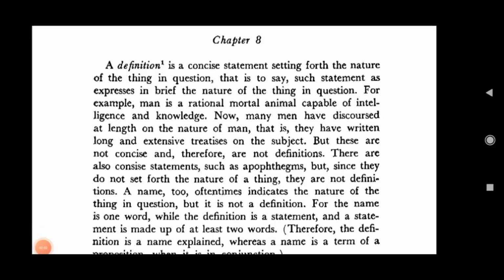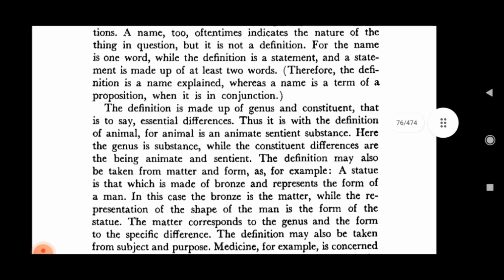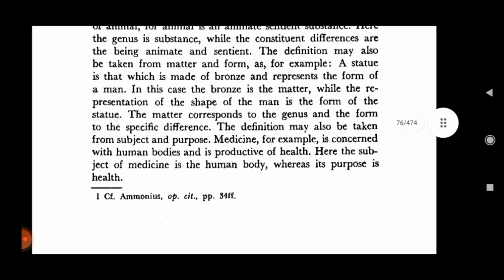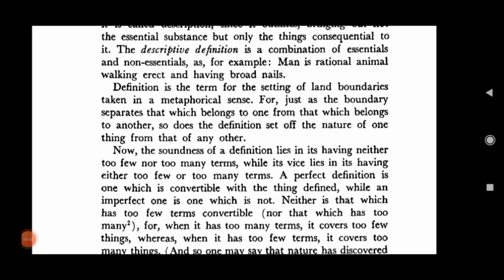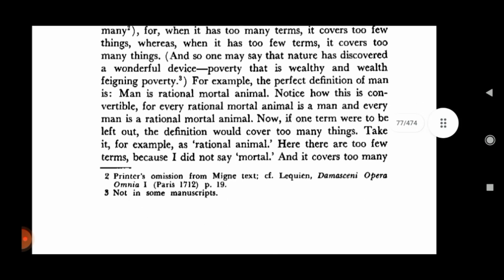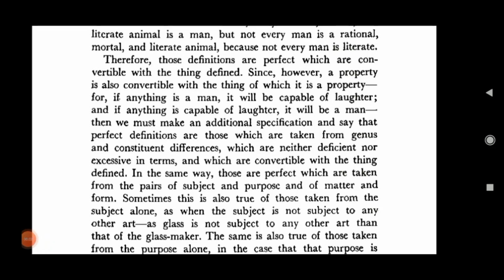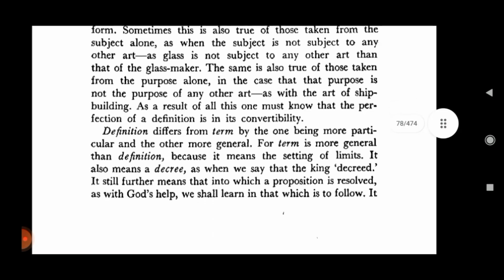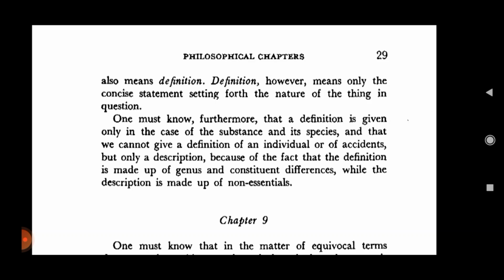The Fathers of the Church: St. John of Damascus Writings (Philosophical Chapters, Chapter 8)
John Damascus Writings. Translated by Frederic H Chase, Jr

Philosophical Chapters
Chapter 8